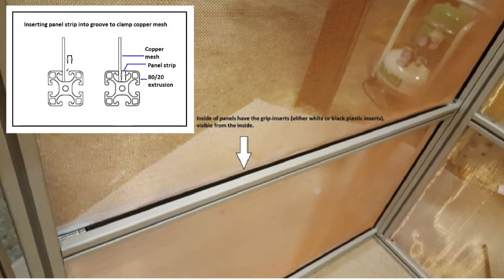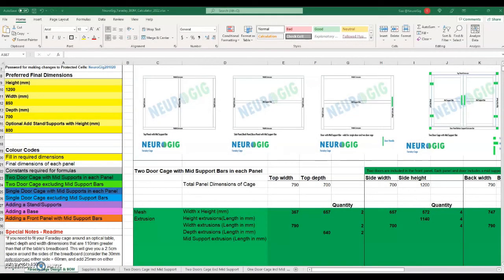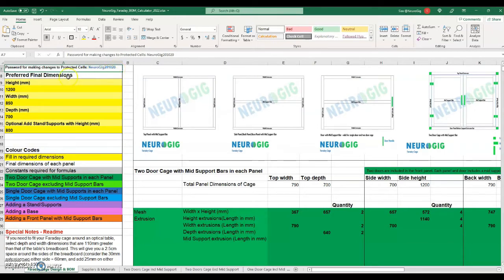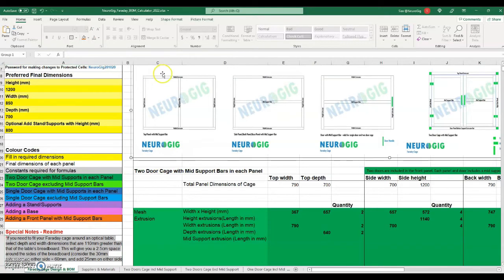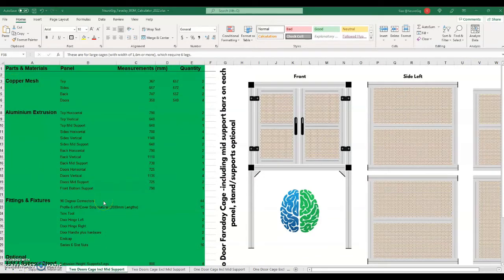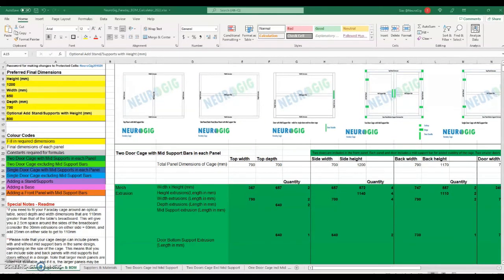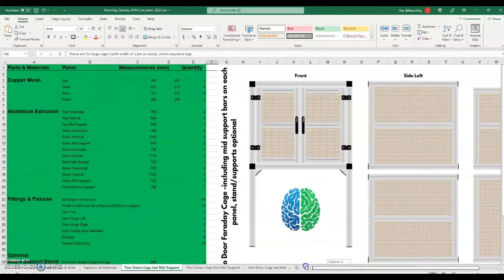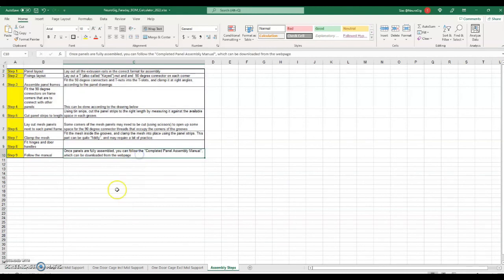Faraday Cage Calculator Video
Description of how to use the Faraday Cage Calculator